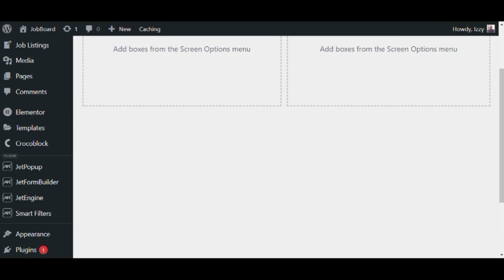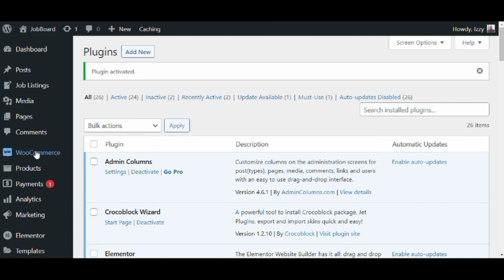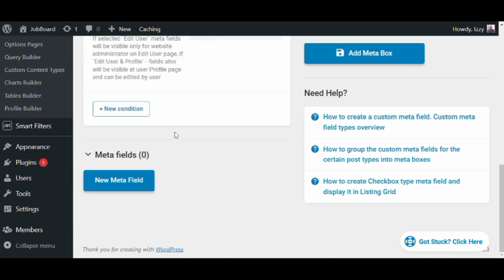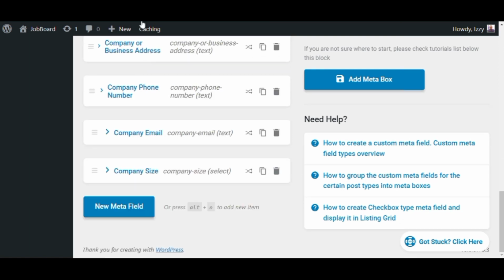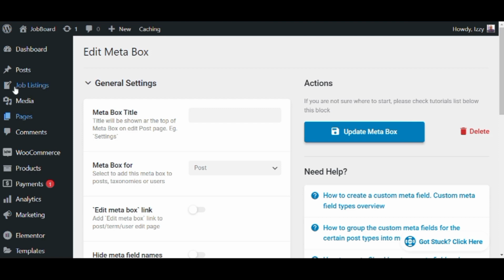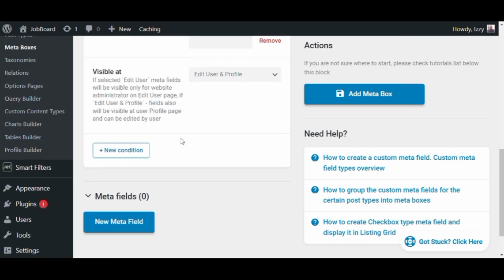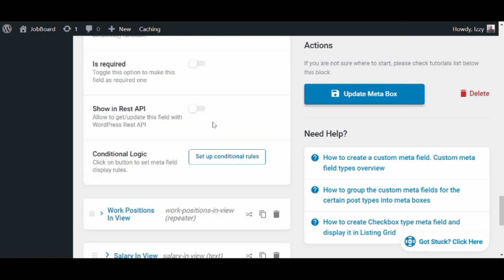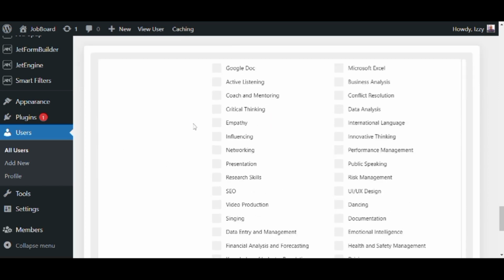Creating User Meta Boxes for Ultimate Content Control | JetEngine - Job Board Website (Part 2)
Discover the incredible potential of JetEngine meta boxes as we delve into how they empower users with unprecedented control over content customization. unleash your creativity and streamline your content management process with this versatile tool.